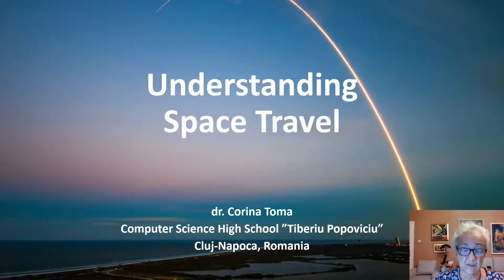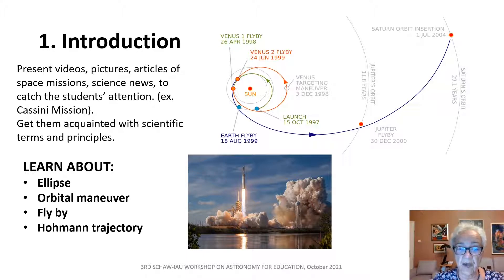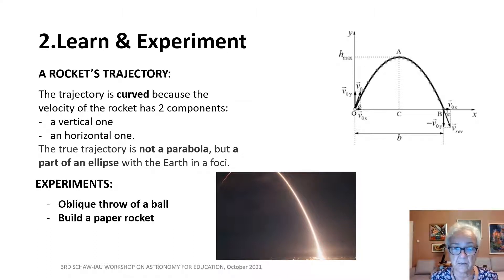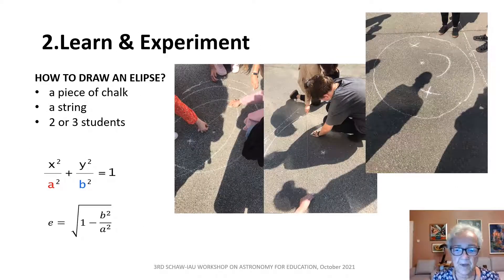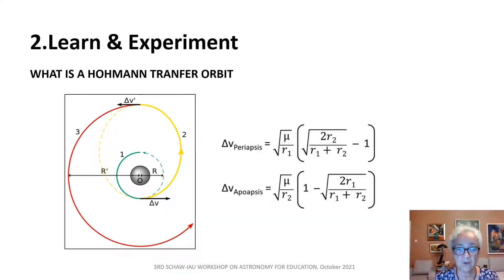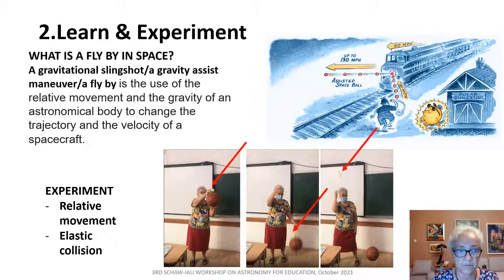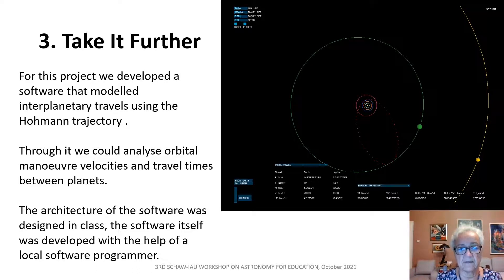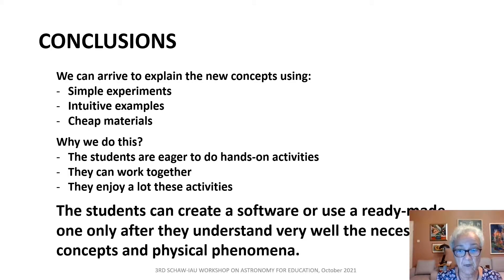Understanding Space Travel: Corina Lavinia Toma at the OAE’s 3rd Shaw-IAU Workshop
Astronomy means many difficult notions and the teacher must know the power of understanding of a child and to make space for real empathy and creative solutions. To achieve this the teacher must use intuitive models and experiments. I present a project achieved with my students about a travel in our Solar System. Why do we have to travel at first in a circular orbit? What is an escape velocity? What is a Hohmann transfer orbit? What is a launch window? These are some of questions the project answers. After many years of teaching I realize that most important are not the formulas, not the problems solving, not to use very sophisticated devices but to make students to imagine, to see or to visualize, using simple objects and if it's possible the objects they have in the classroom.

About Corina Lavinia Toma:

Corina has a doctorate in physics and I am physics teacher to Tiberiu Popoviciu" Computer Science High School in Cluj-Napoca. she followed a post university course on Astronomy at Babes-Bolyai University, an ESO-EAAE Astronomy Summer School in Garching and an ESA Summer School in Nordwijk . She is interested in Astrophysics and Astronomy teaching and from 2014 she was an instructor in many face to face or online NASE courses. She likes to use active methods in her teaching lessons.